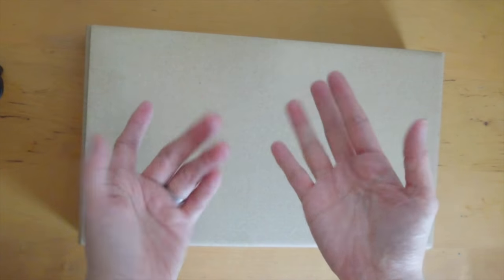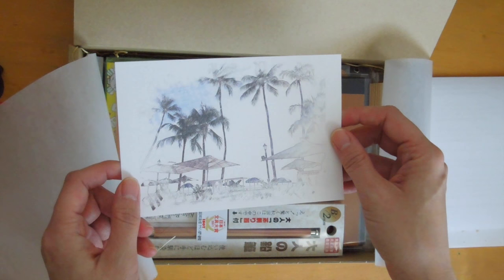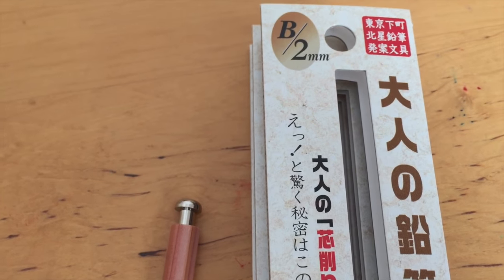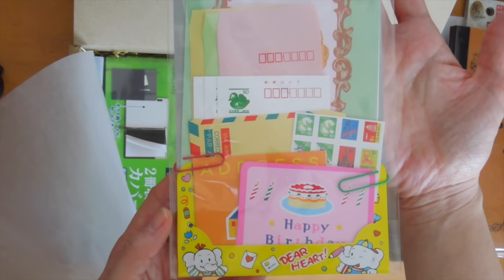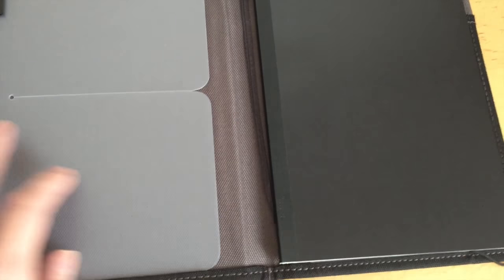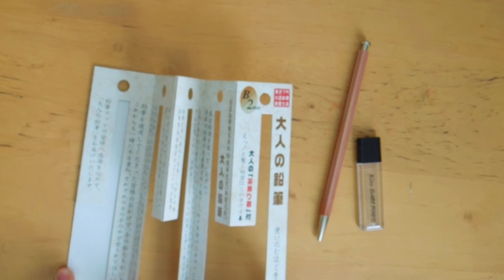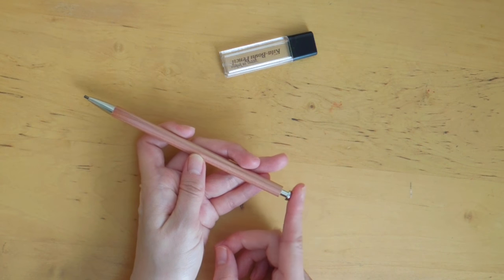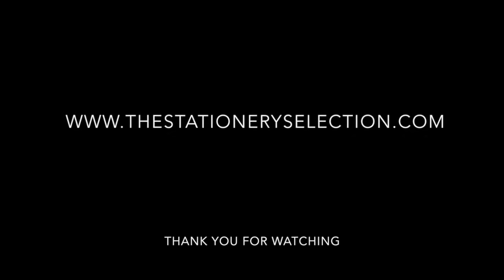The Stationery Selection Unboxing - February Trial Box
Who loves Japanese Stationery? Living in Japan has really opened my eyes to the world of stationery.  I wanted to curate a box full of wonderful items so that I can share them with you.

Here is the unboxing of the February Trial box.  Please keep in mind that this box was priced higher at $39.95 USD shipping.  We have lowered the price to $34.95 USD since then.

Boxes are $34.95 USD and up +shipping
Worldwide shipping is available